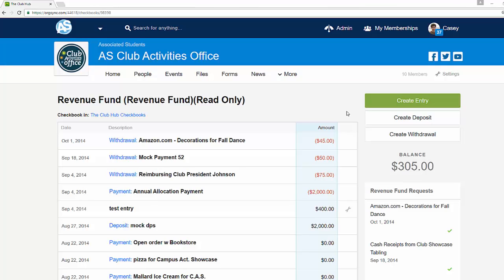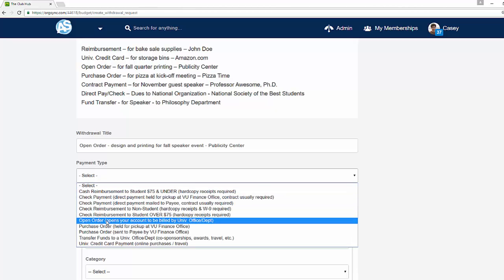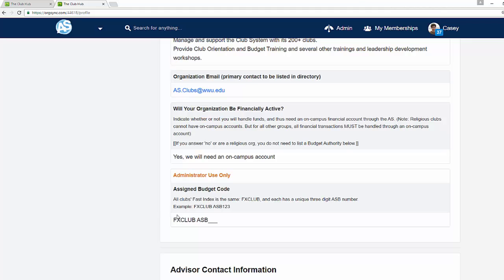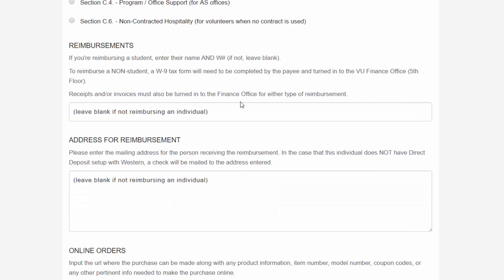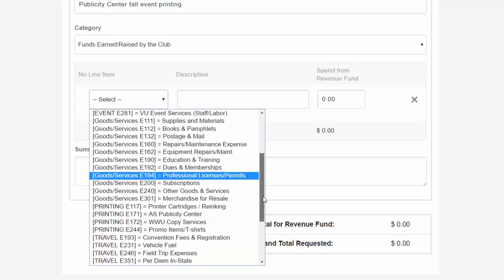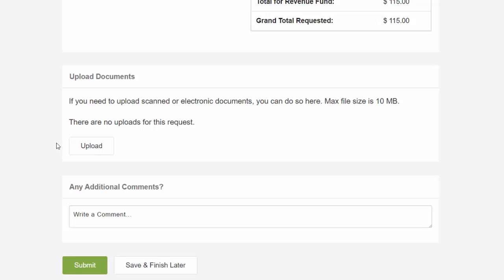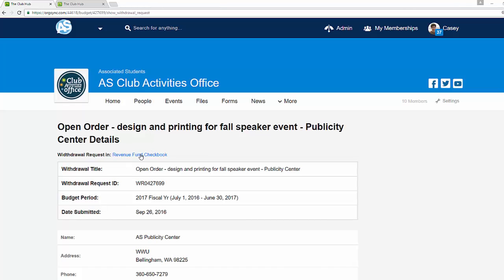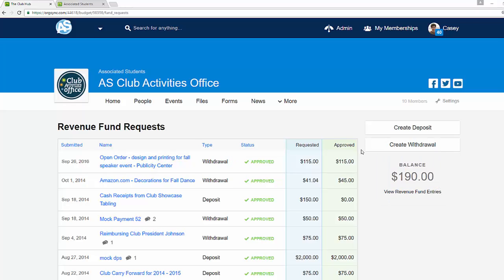Withdrawal Request (WR) Walkthrough - AS Clubs WWU